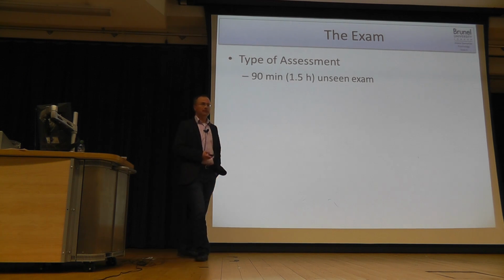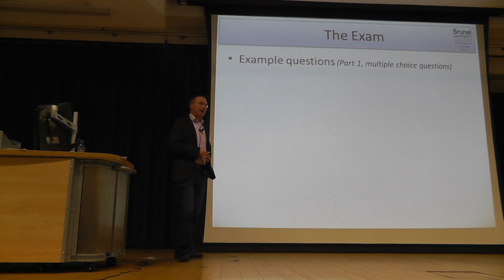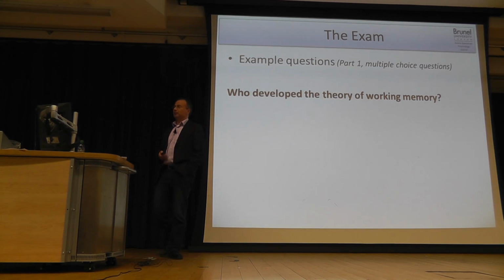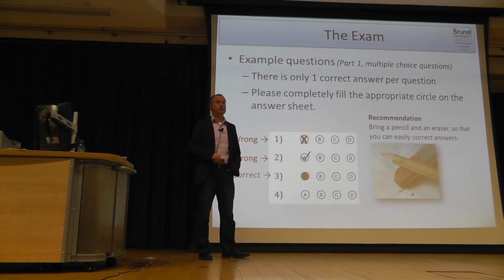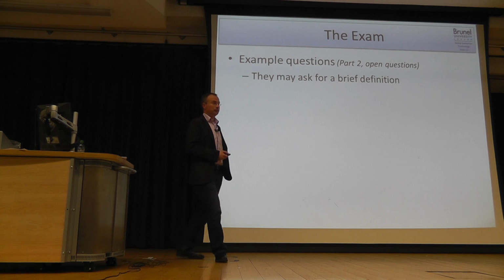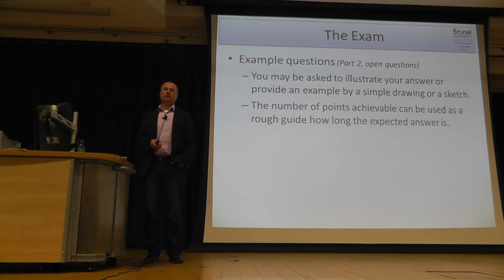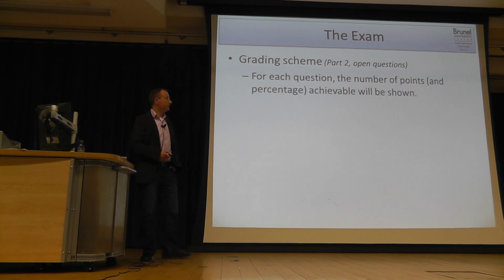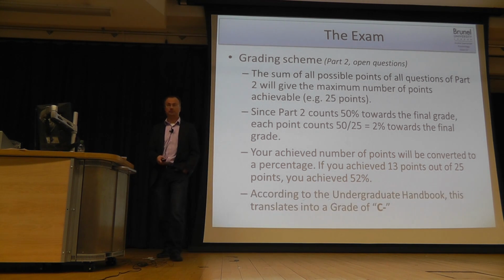PY2025 - Exam Information 2 (25 March 2015)